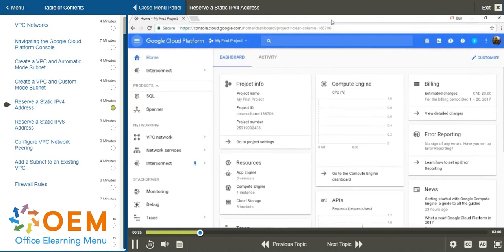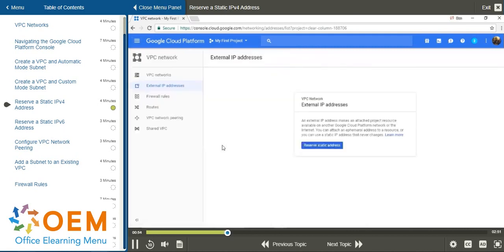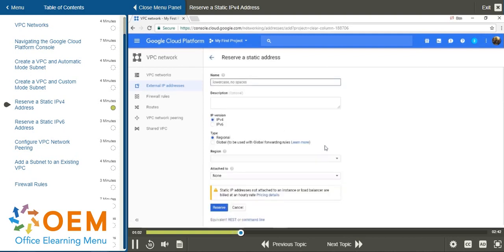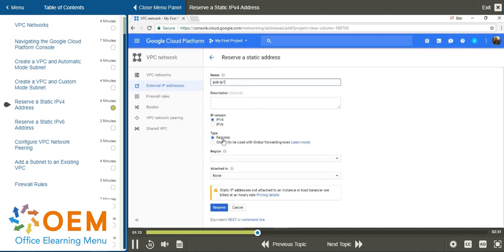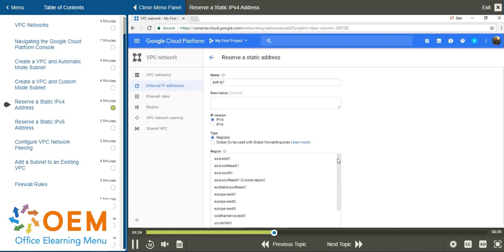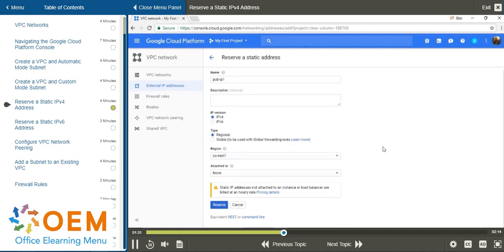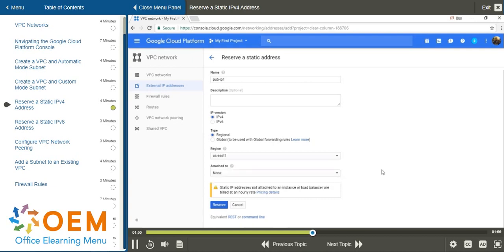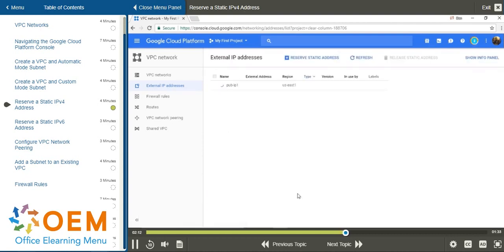Google Cloud Architect Collection Elearning Training DEMO